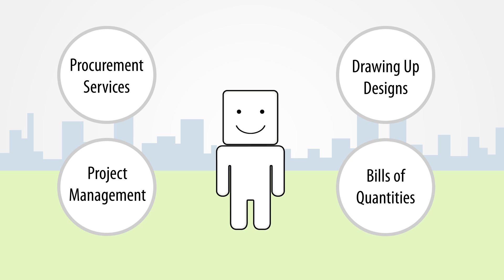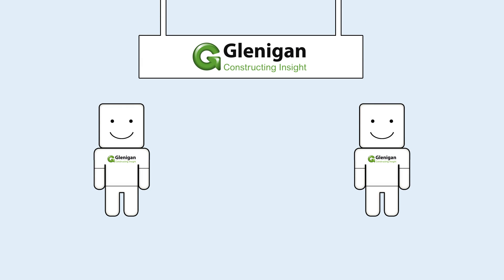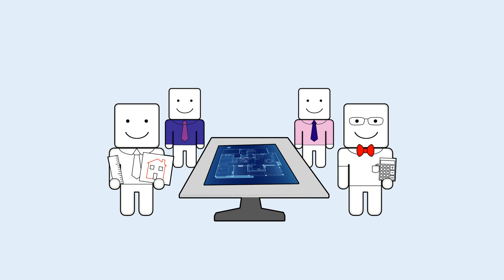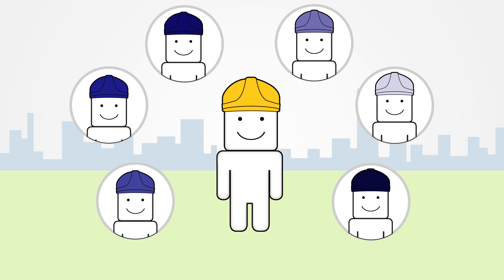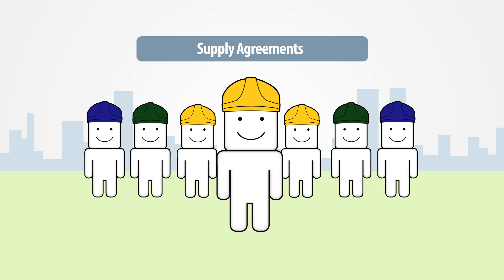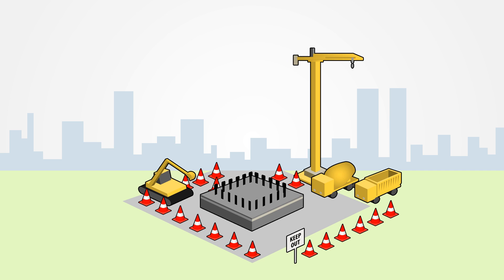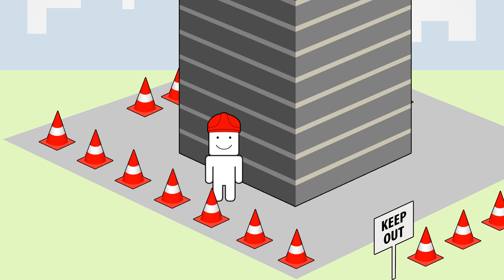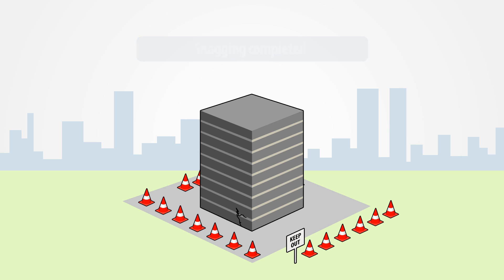Glenigan: The Building Cycle Video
This video outlines how a construction project comes to life from start to finish covering the processes inbetween each stage. Find out the function of each building contractor and subcontractor and exactly how they all work together to complete the building cycle.

Video Transcript:

Having been tracking the construction industry for almost 40 years, Glenigan knows the building cycle inside-out. Our vast reach sees us capture every UK planning application and decision whilst providing extensive construction activity analysis and forecasting. Let's show you just how the cycle unfolds: We're going to look at a typical £10m contract. It all starts with the client needing a building and appointing legal and financial advisors. The professional construction consultant team is then appointed to advise on a project and steer the procurement process. The professional construction consultant team typically consists of an architect, a structural consultant, a building services consultant and a cost consultant. The team provide the client with project management and procurement services drawing up the designs for submission to the local planning authority, while also establishing bills of quantities based on these detailed designs. The local planning authority grants the outline planning and sets up local consultation and planning committee meetings to get wholesale approval. Having received approval form the local planning authority, the process of inviting preferred contractors to tender can begin. The opportunity to tender is open. For contractors interested in tendering for the project a Pre-Qualification Questionnaire is completed and submitted  and from all the bidders 6 are selected to tender. The shortlisted contractors submit tenders and 2 are selected for further negotiations to decide which contractor will be appointed. Glenigan tracks every stage of the planning and contracting process notifying our clients when contract tenders have been invited and bids are required for submission. We identify bidders through our research and our exclusive partnership with The Builders Conference  and monitor projects to identify the successfully appointed main contractor. The local authority gives planning consent and returns to the planning committee to present the final submissions. The appointed main contractor then invites tier 2 package contractors to bid for specialist elements of the project; such as foundations, structural concrete and steel work, glazing, building services, roofing, and fit out packages. The main contractor then appoints tier 2 firms. Our continual tracking of projects means Glenigan clients can access details of key people in these specialist contractors. Next the main contractor works with the tier 2 firms to complete the health & safety assessments and negotiate on the final pricing delivery and designs before signing the stage 2 agreement. The designs are returned to the main contractor for refinement and the tier two firms begin selecting the tier 3 contractors responsible for brickwork, roofing, scaffolding, electrical & mechanical works, dry lining and finishing works. The designs are finalised by the main contractor and supply agreements are drafted up between all builders merchants and manufacturers. The time has come to prepare for construction. With site teams mobilised and recruited, labourers subcontractors brought on board and construction equipment hired. As more specialist contractors, materials and service providers are required, Glenigan equips its clients with timely project and people information to secure new business. As site security and preliminary works are completed and work starts onsite, The Glenigan Index tracks this thus serving as a forward indicator of industry activity. The site manager becomes responsible for the running of the programme, the site, the coordination of the subcontractors and the safety of the working environment. The building is carefully completed and claims can now be placed for tier 2 completion and main contractor milestones. The clients quantity survey then completes an assessment of the work to verify that the project has been completed to the appropriate standard. If work completed is unsatisfactory, payment is disputed and a court of adjudication or arbitration is opened for the contractor in question. At various stages of the process, Local Authority Officers and Building Control Inspectors will visit to ensure certain areas comply with regulations. Once the building has been certified compliant by authorities, the client engineer will sign the completion certificate. As part of this any works still required such as the refurbishment of minor defects will be scheduled. Snagging will subsequently take place to ensure such minor defects are addressed and the project reaches completion. And that's the building cycle.